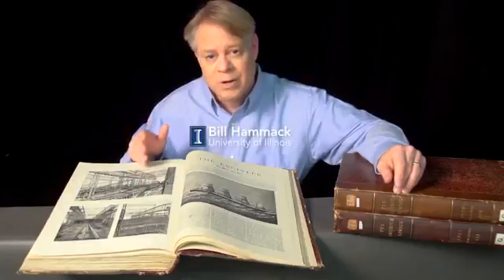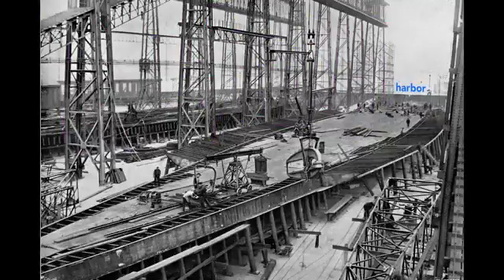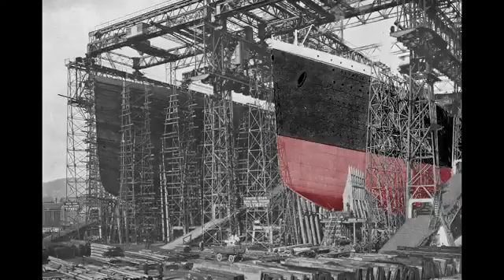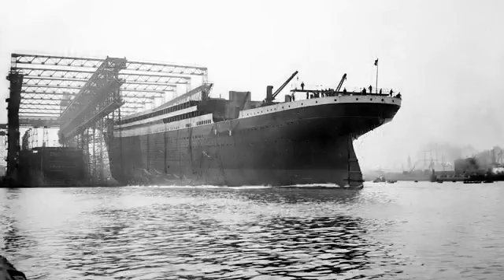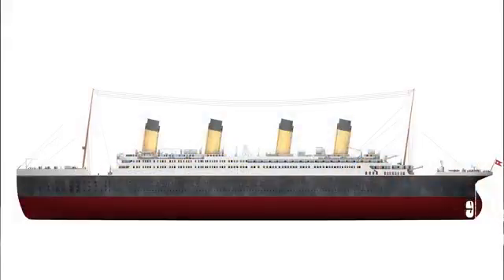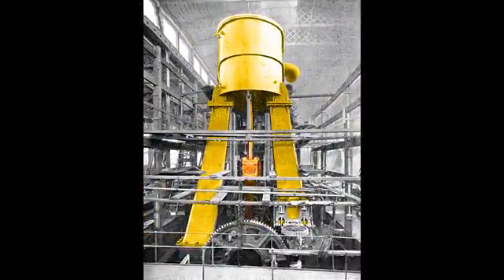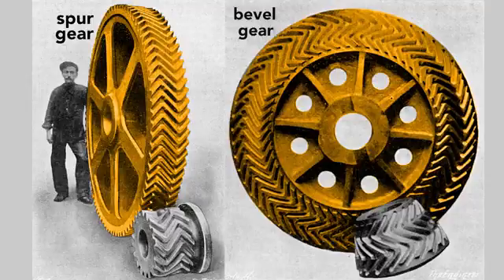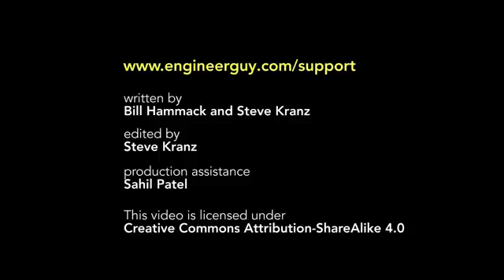titanic engineering disaster failure Fascinating Engineering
Titanic engineering desaster failure is one of the best titanic ship huge ship failure in world for that titanic crash analysis video are in this titanic documentry video  which is fall in ocean that is about that Titanic Fascinating Engineering is all about this video

titanic engineering disaster titanic Fascinating Engineering full documentry video is hear Titanic: Fascinating Engineering Facts

titanic full of disaster the whole ship was fall down in sea that ship was very huge Fascinating Engineering
Fascinating Engineering ,engineeringFascinating Engineering ,Fascinating Engineering,Titanic: Fascinating Engineering Facts